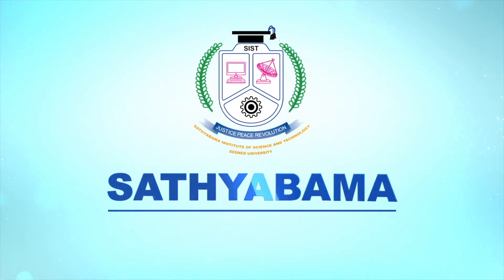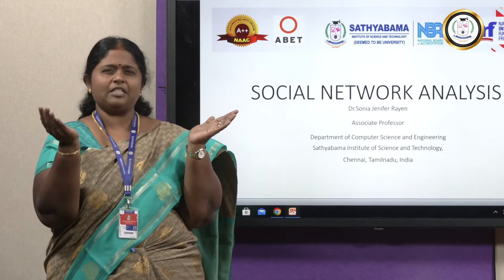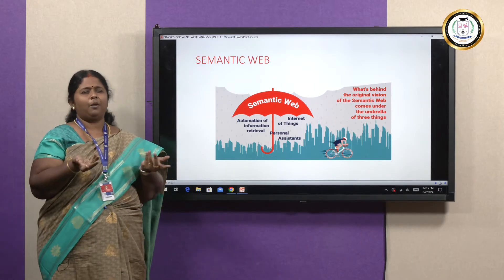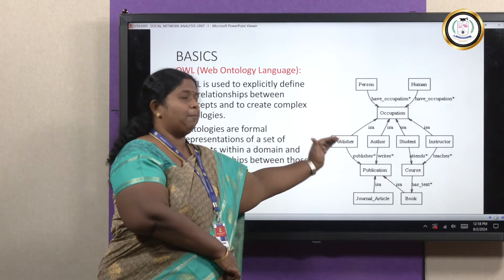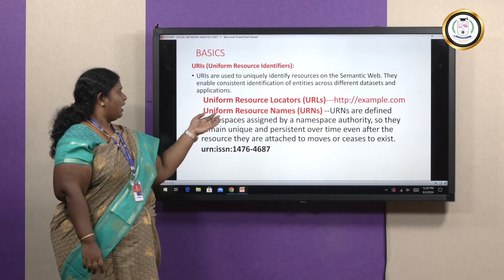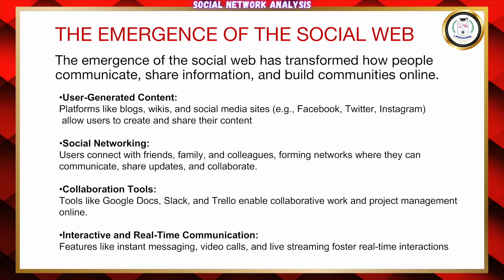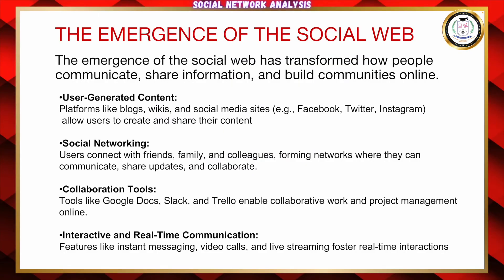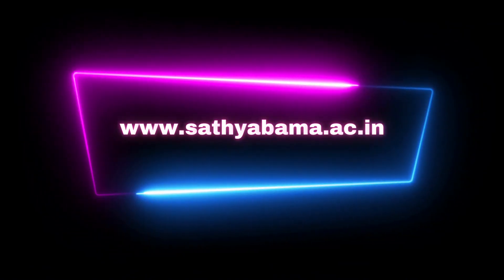Social network analysis and semantic web - Dr Sonia Jennifer Rayan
Social network analysis and the semantic web are both used to analyze and represent social networks.SNA can help understand and predict the evolution of social networks. It can also help identify sociometric features of a network, such as centrality and community distribution.This video gives the concepts of semantic web ,it's evolution and limitation.